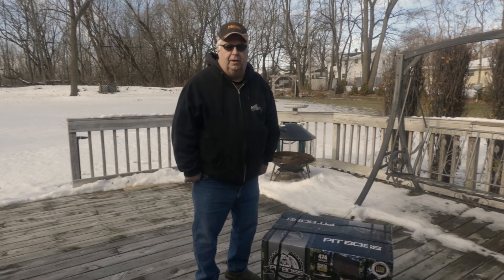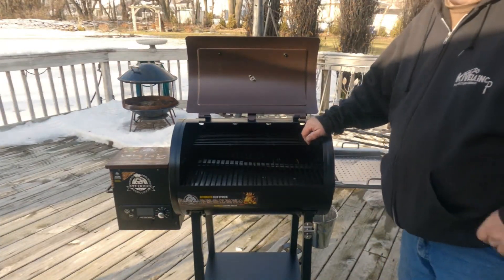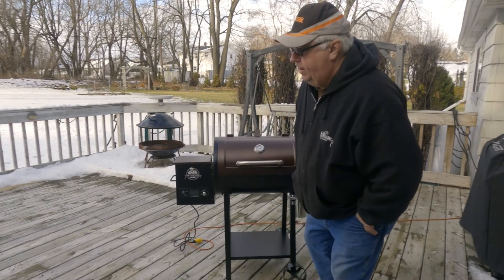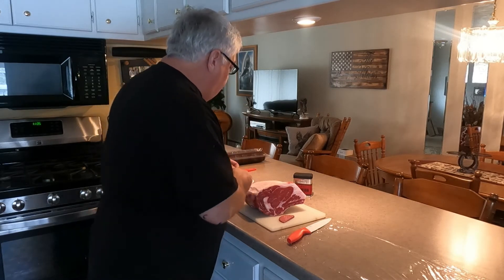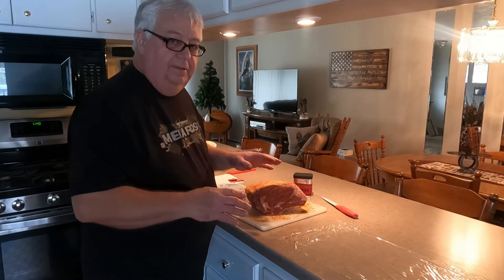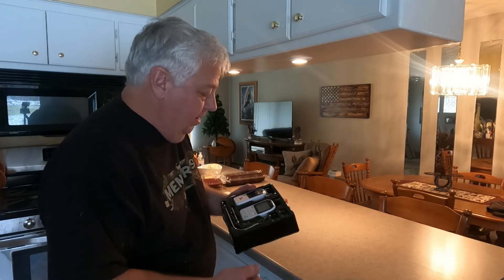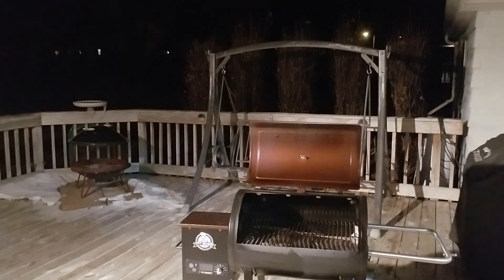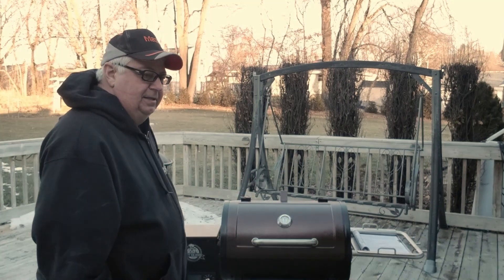Pit Boss Grill Review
We made Prime Rib on the new Pit Boss grill